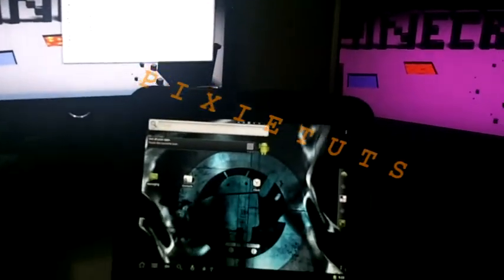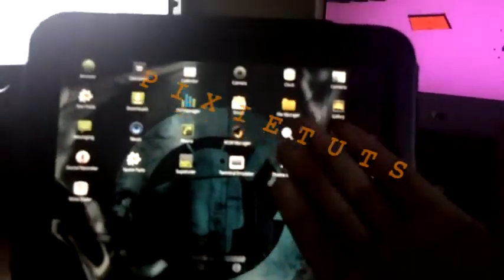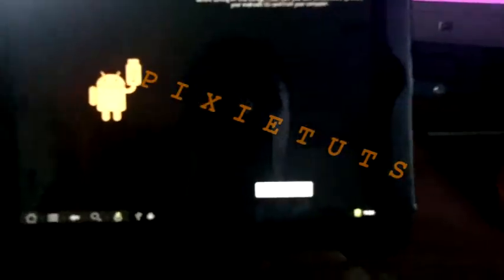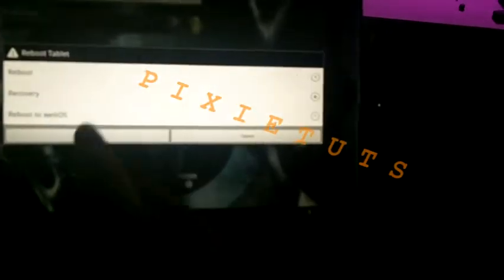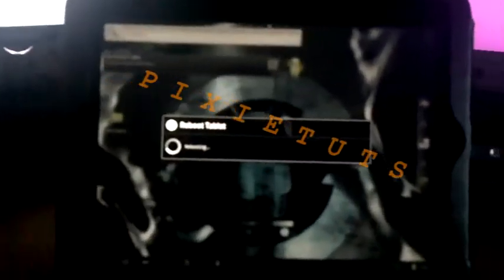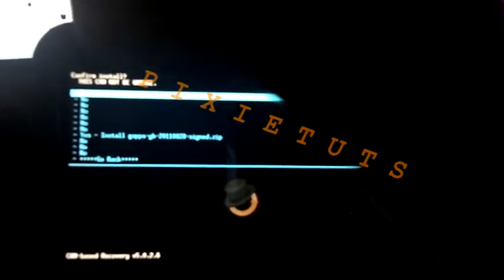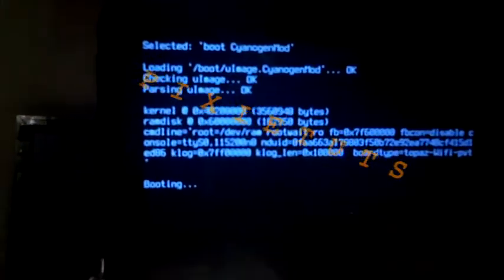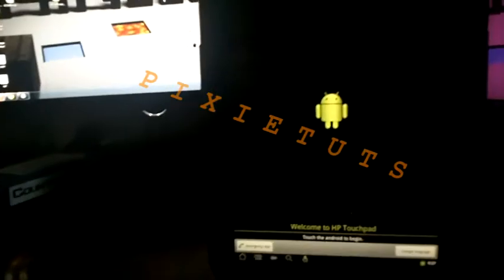Install Android App Market on Touchpad! [TUTORIAL]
[TUTORIAL]

Only YouTube video that will show you how to do this!

BECAUSE YOU KNOW THERE IS SO MUCH MORE TO BE LEARNED!